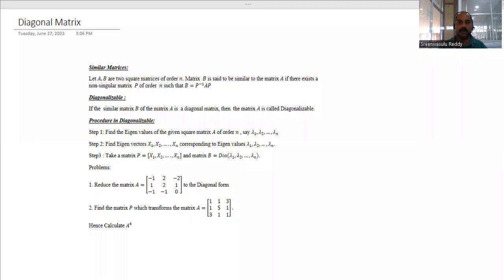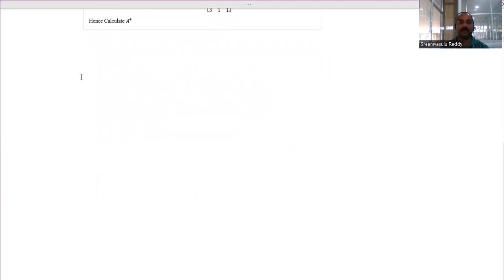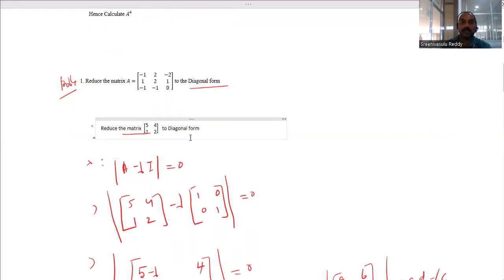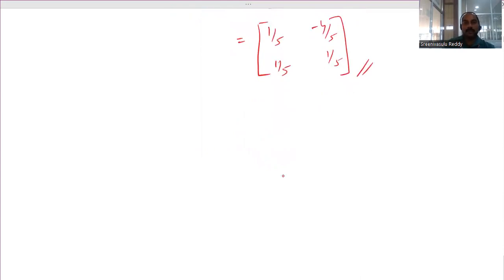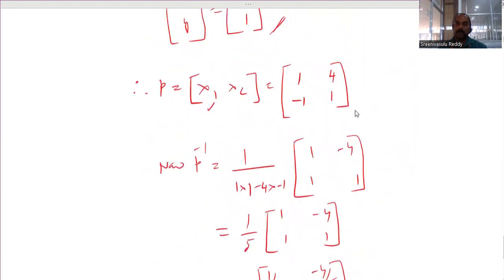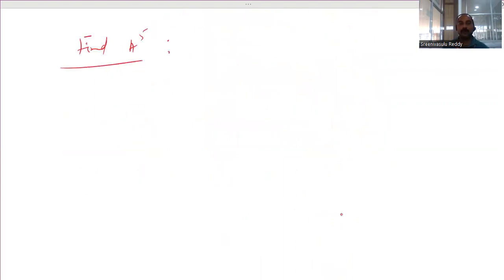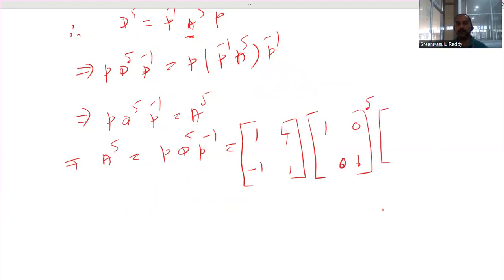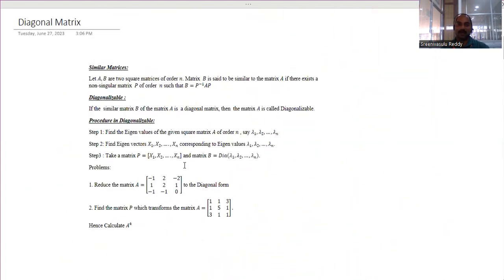MScDS 221MAT1108 video 9